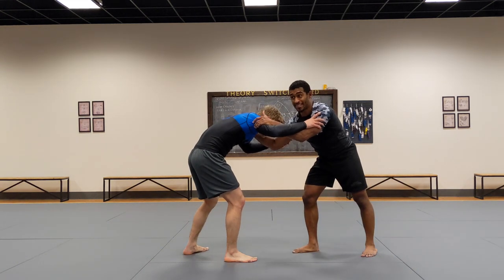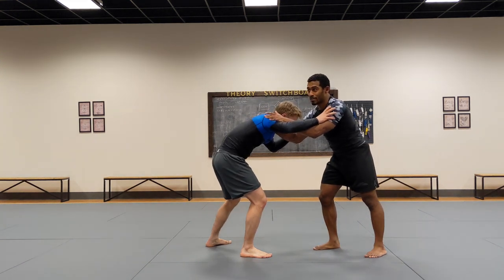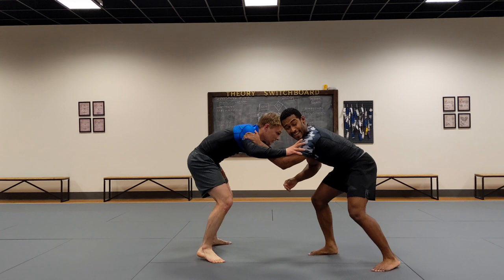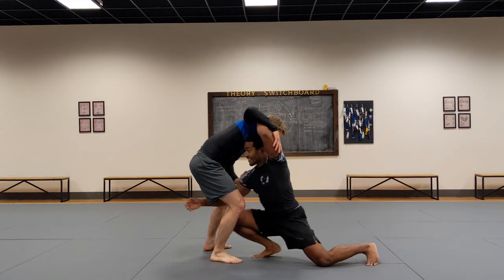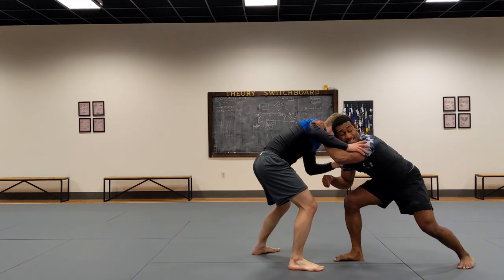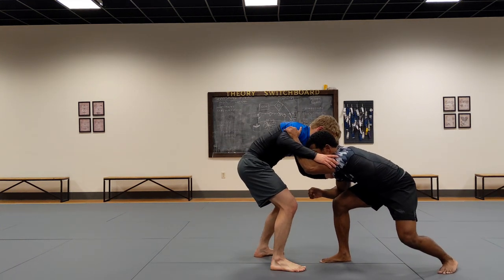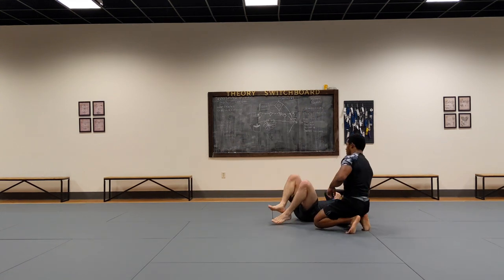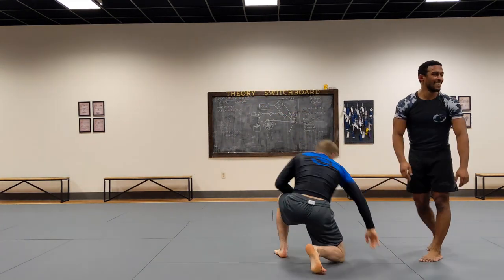How to Fake to a High Crotch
Teaching how to use fakes as a setup to get to a high crotch. Fakes are one of the best tools to use to get to any leg attack you want. Getting the timing down for shooting after a fake can be difficult, but I promise working this into your wrestling game weekly will pay off.

Have any feedback or positions you want me to cover?

For more wrestling takedowns and tips check out my free course Detailed High Crotch series coming soon!

*Email List (Unsubscribe Anytime)*

📌 No Penetration Step No Problem: Low Risk Takedowns Without Hitting Your Knees

*Improve Your Game Off The Mat*